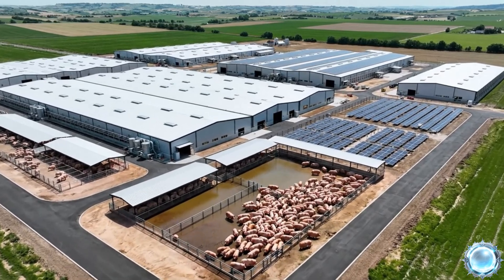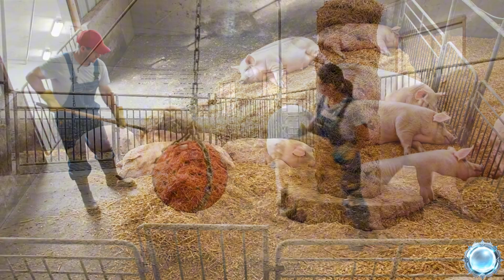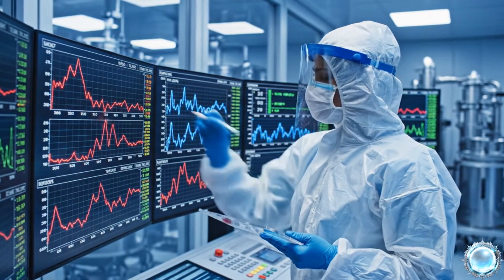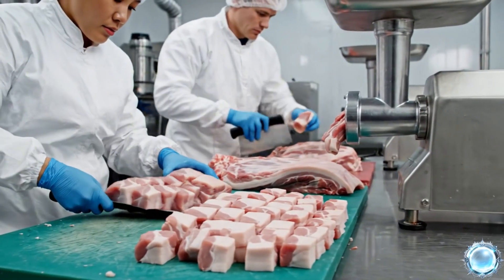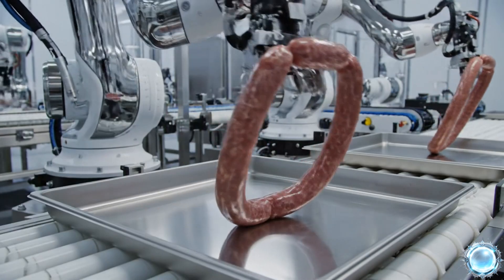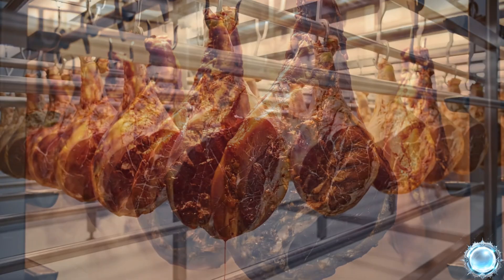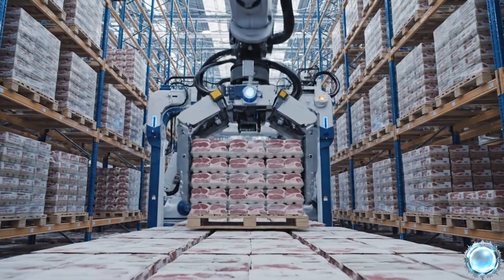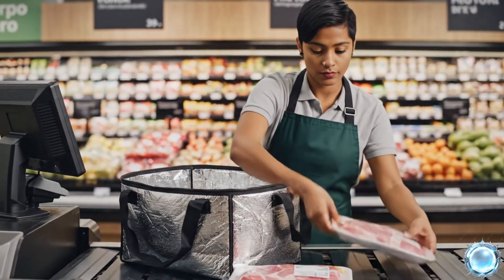This Is How Pork Is Made - Nobody Shows This Part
Step inside the complete pork production chain — from modern pig farms to high-tech processing plants, industrial smokehouses, robotic packaging lines, and finally the supermarket shelf.
This documentary-style breakdown shows every major stage of how pork, bacon, ham, and sausages are made using fully automated, hygienic, and regulated systems.

✔ Climate-controlled pig farming & automated feeding
✔ Transport into certified hygienic facilities
✔ Chilled, blood-free carcass preparation
✔ Robotic cutting, trimming & portion control
✔ Grinding, mixing, seasoning & recipe formulation
✔ Sausage stuffing, linking & industrial smoking
✔ Bacon slicing, ham curing & deli processing
✔ Vacuum sealing, MAP packaging & QR traceability
✔ Cold-storage logistics, palletizing & distribution
✔ Retail shelves stocked with sealed pork products

🔍 Why This Process Matters

• Full food safety compliance
• Temperature-controlled cold chain
• 100% traceability from farm to store
• Automation reducing contamination risks
• Industrial efficiency at massive scale

🧠 Industrial Secrets (Non-Confidential)

• Brine injection ensures even flavor
• MAP gas extends shelf life
• Smokehouse curves shape color & aroma
• X-ray scanners detect bone fragments
• QR labels track every batch

❄️ From Farm → Factory → Store

This is the real engineered journey behind the pork products you see in supermarkets — a precise combination of robotics, chemistry, food science, and industrial automation.

This video is for educational and documentary purposes only.
It does not depict confidential methods or show any graphic content.
All footage is digital/AI-generated and compliant with YouTube standards.